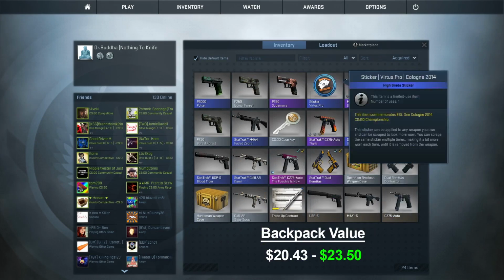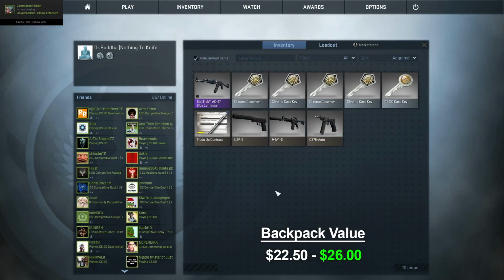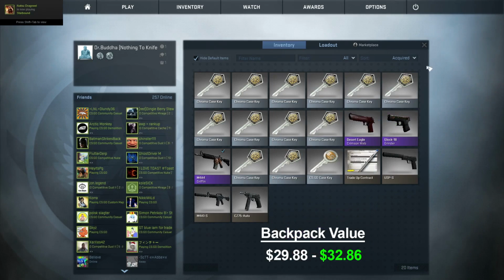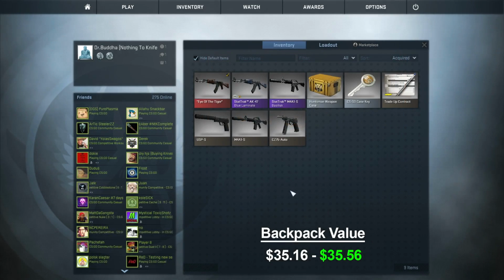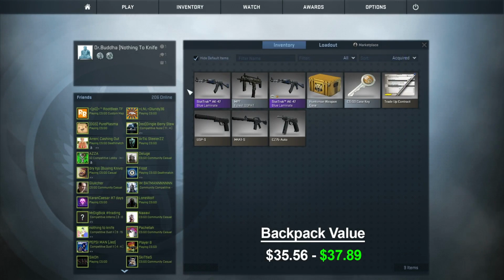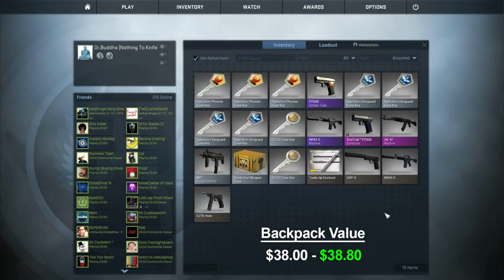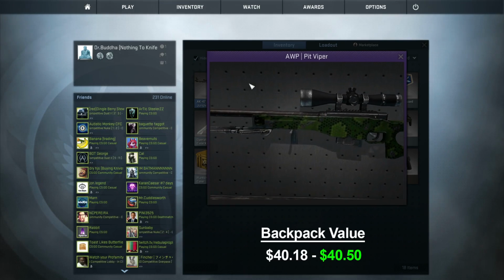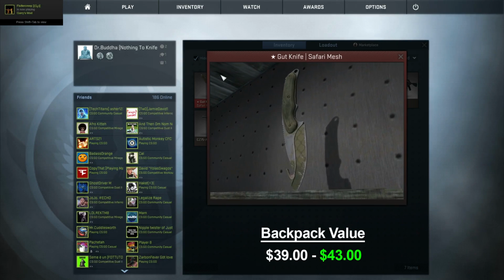CSGO: Trading From Nothing To A Knife - Episode 4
This is the fourth episode in the series where I, Dr.Buddha, will be trading my way up from nothing to a Knife in Counter Strike: Global Offensive.